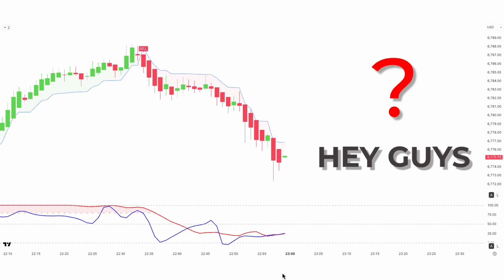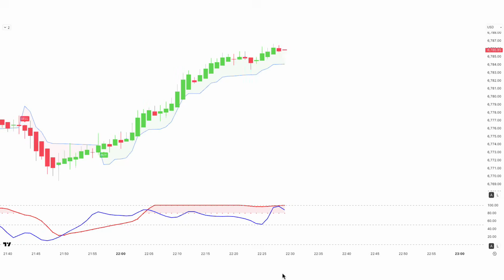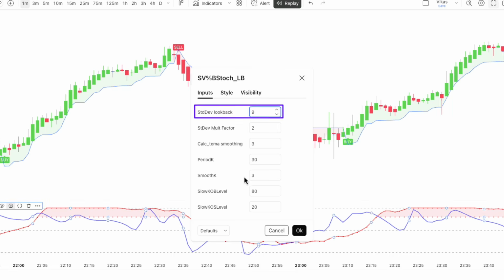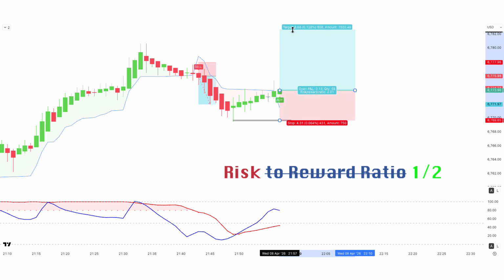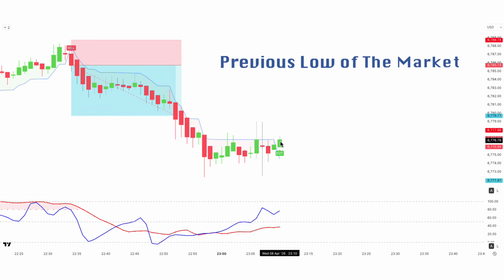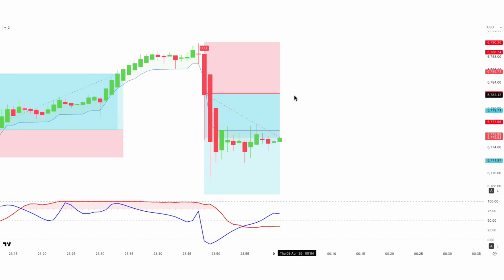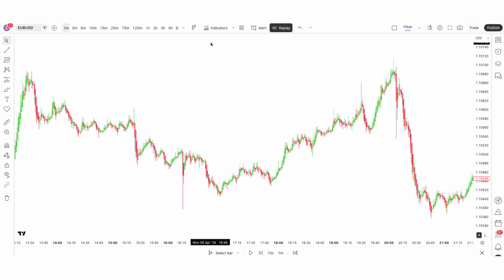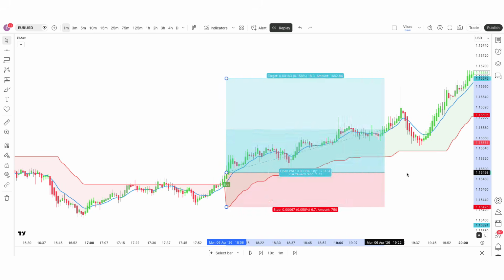The ONLY All-in-One Trading Indicator You Need (Perfect Buy, Sell & Trend Signals!)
In this video, we’ll walk you through :  The ONLY All-in-One Trading Indicator You Need (Perfect Buy, Sell & Trend Signals!)

Risk Warning
Trend Signal
Trend Regularity Adaptive Moving Average
TRAMA Indicator
tradingview strategy
tradingview scalping
tradingview indicator
7 most profitable tradingview indicator